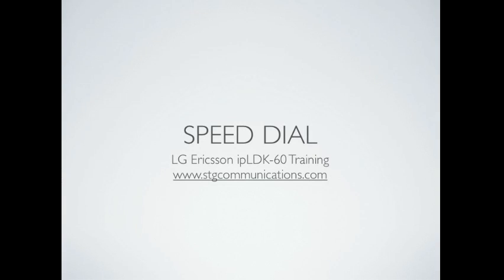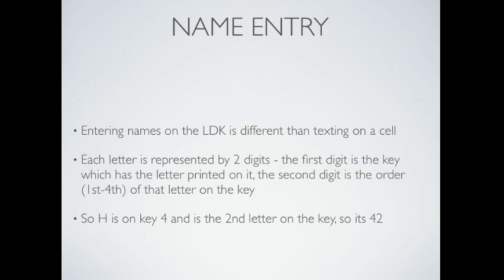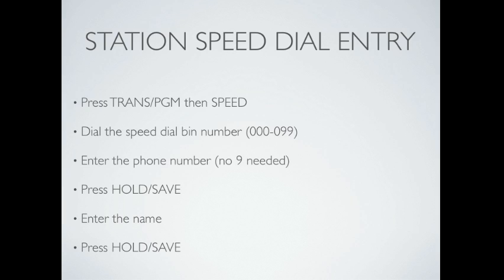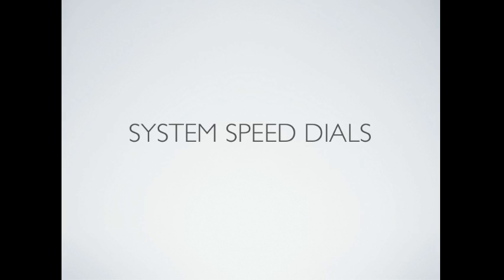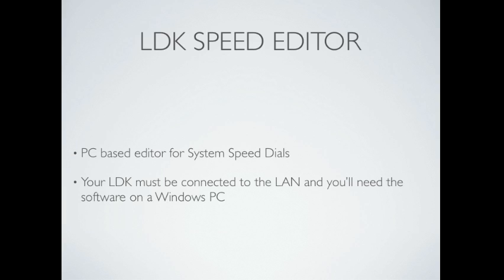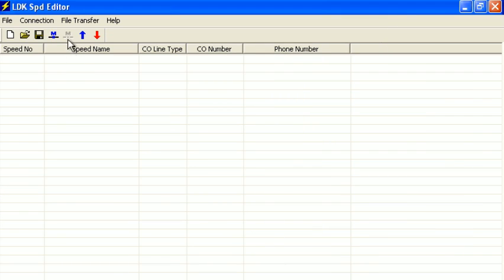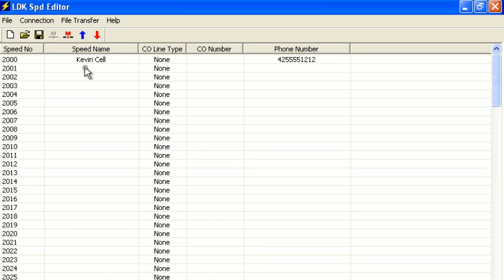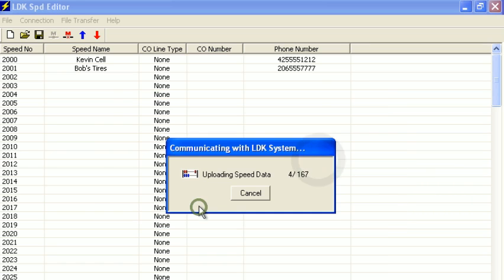Speed dial set up and use for LG Ericsson ipLDK-60 Phone Systems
Learn how to setup and use speed dial on your new LG Ericsson ipLDK-60 phone system.